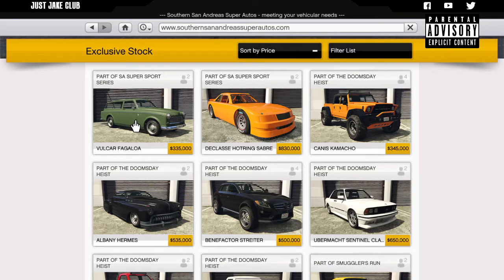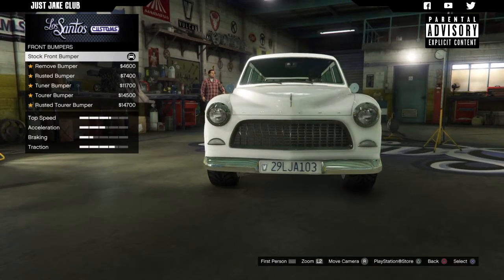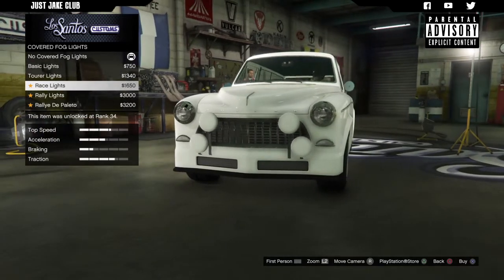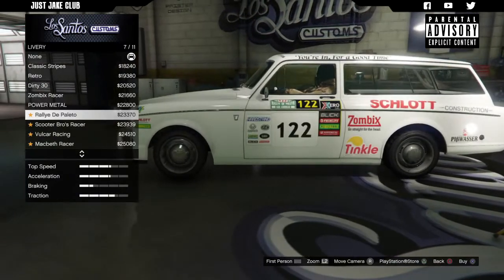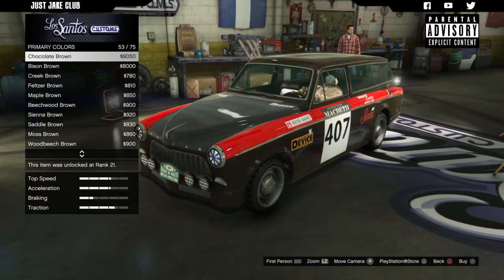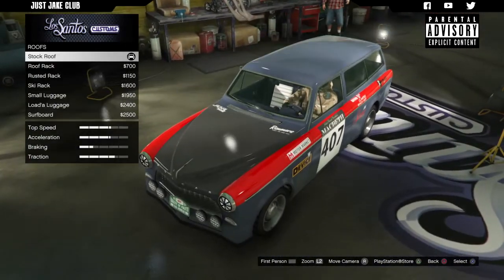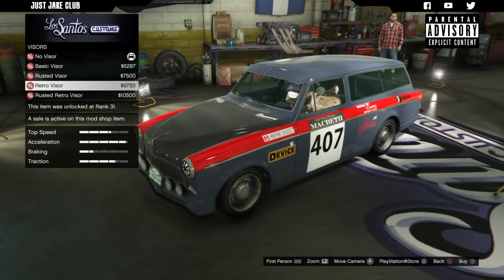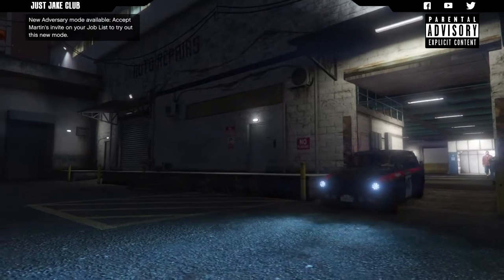Vulcar Fagaloa | Full Car Customization + Review | Should You Buy? (GTA 5 SUPER SPORTS SERIES DLC)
Full build and review on the new Vulcar Fagaloa. Grand Theft Auto Online DLC